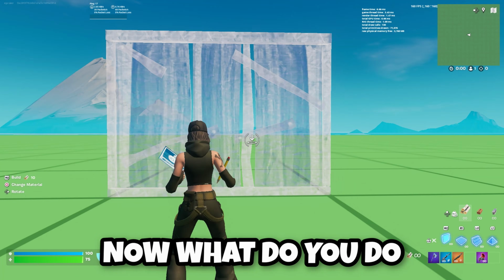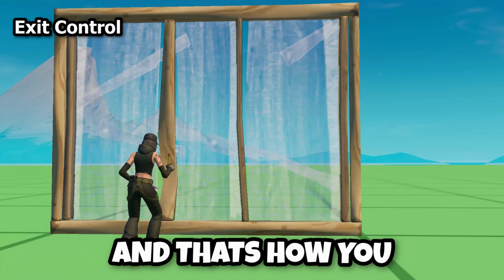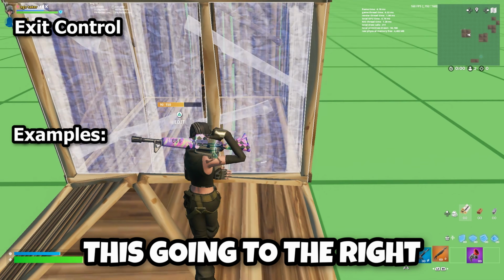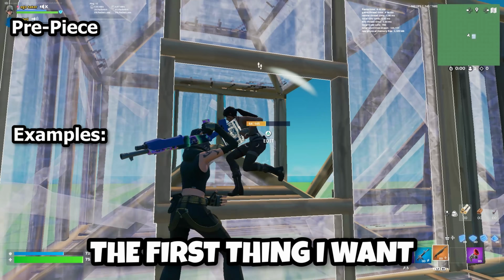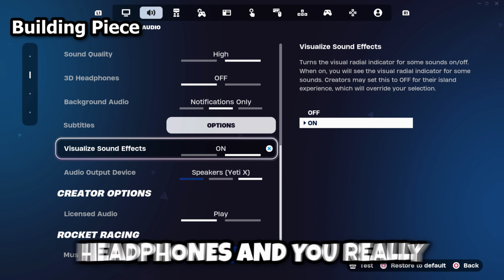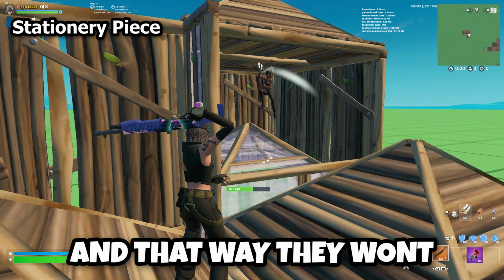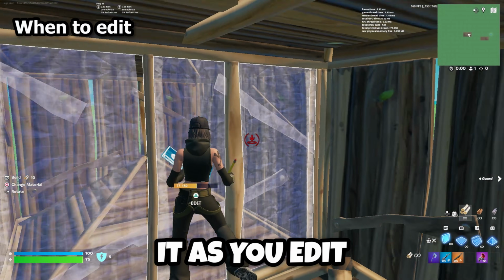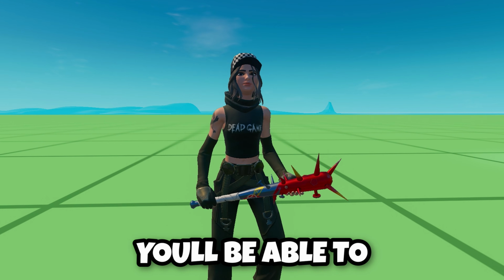Mastering Piece Control in 8 Minutes *MUST WATCH*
Map Code: 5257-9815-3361, or search "The Training Hub" or "Reisshub"

💚 USE CODE: Friizzy3x IN THE FORTNITE ITEM SHOP 💚ad

0:52 Intro
3:03 Pre-Piece
4:12 Building Piece
5:08 Stationary Piece
5:53 When to edit

Aimbot Controller Settings in OG Fortnite for Console PS5/XBOX/PC